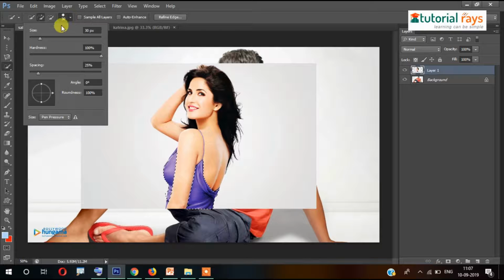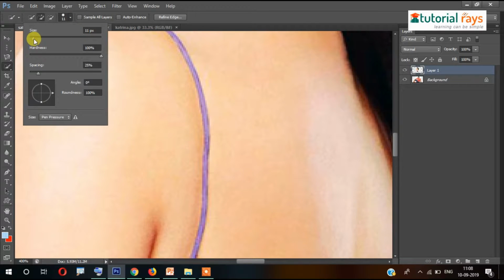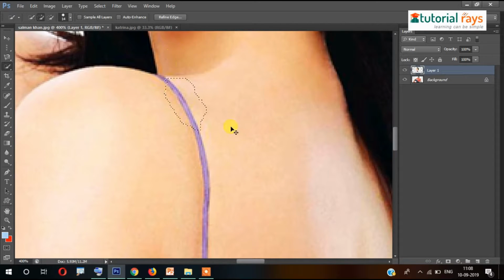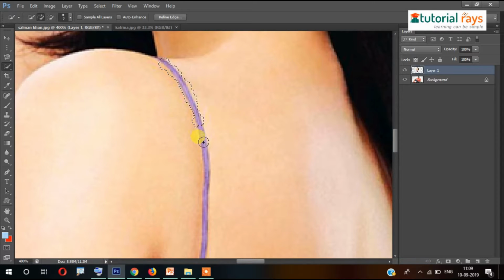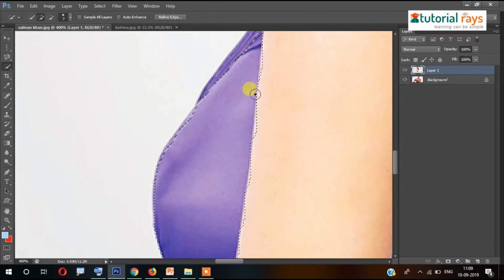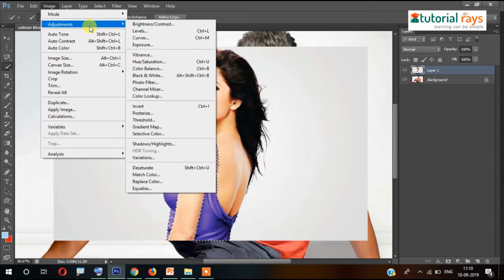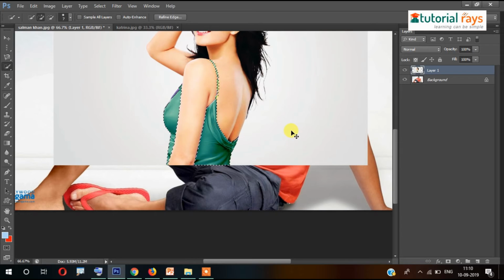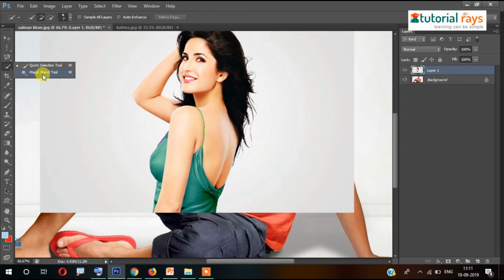9 Quick Selection Tool | Quick Selection Tool in Photoshop CS6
In this video, you will learn how quick selection tool you can use in Photoshop CS6.